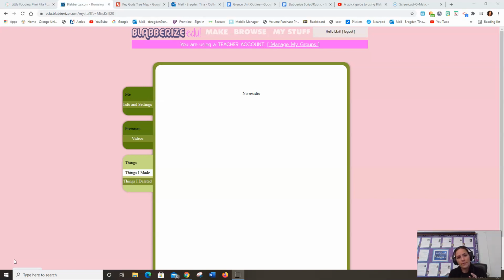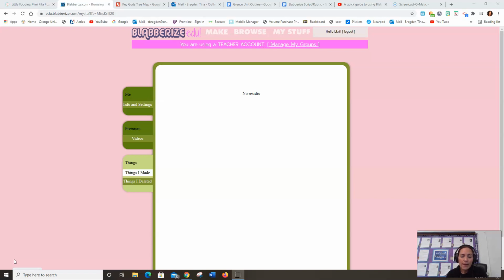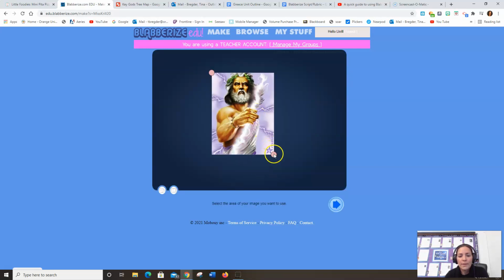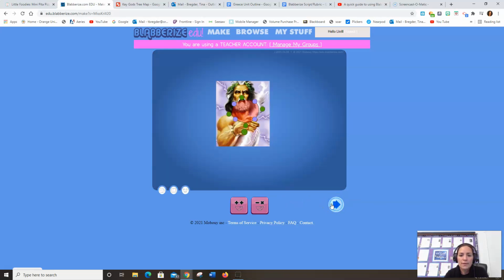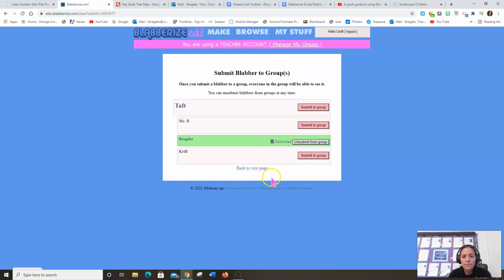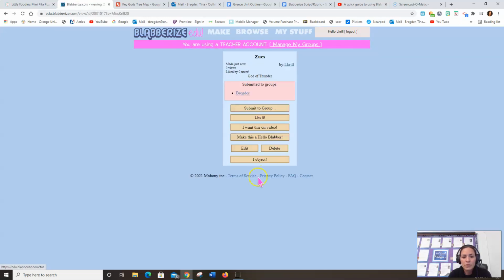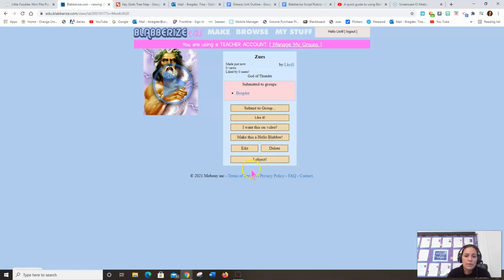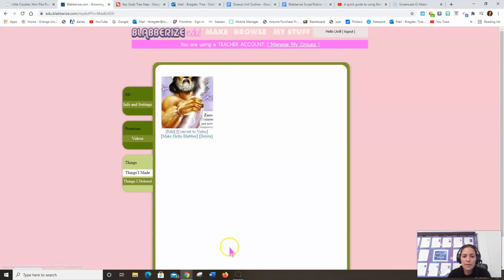Blabberize God Project